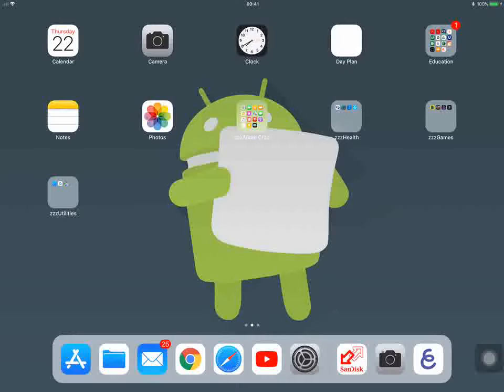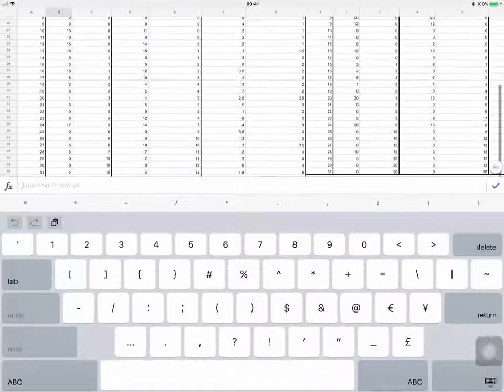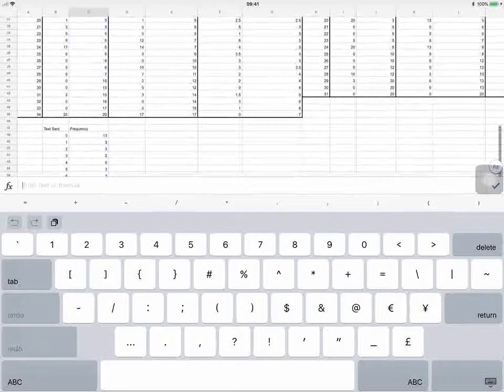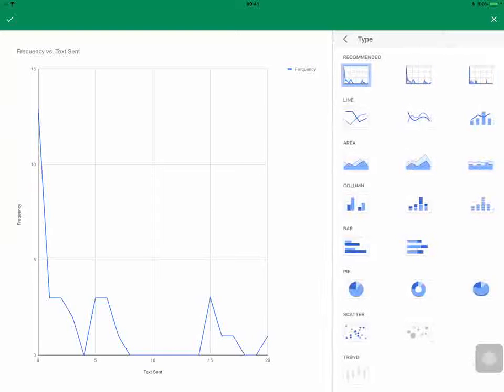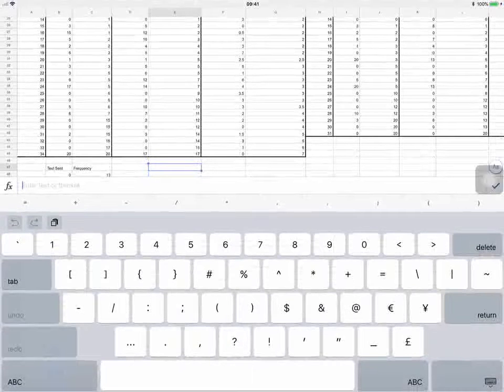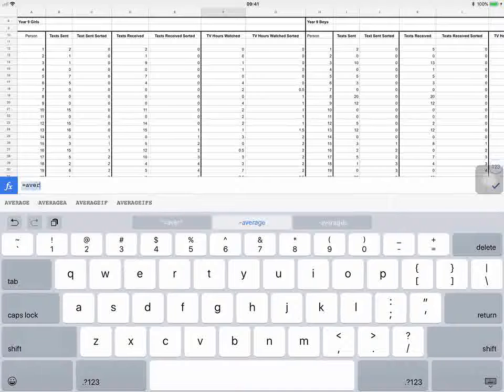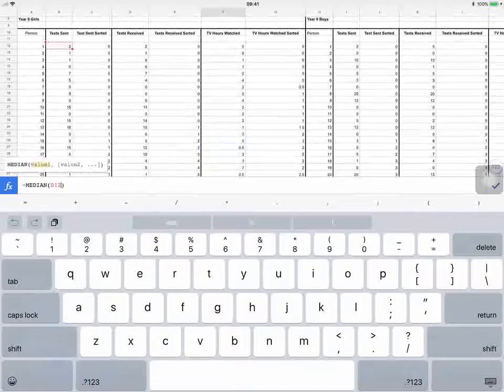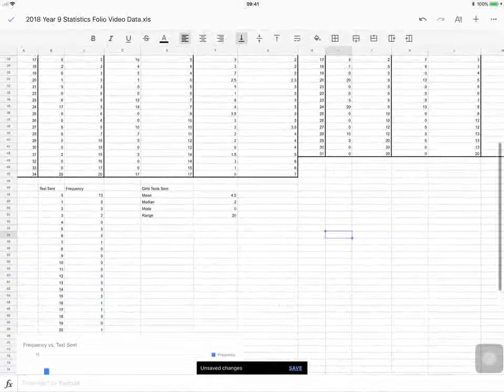9 Statistics DI Spreadsheet Usage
Video on the usage of Spreadsheet for 9 Statistics Directed Investigation.